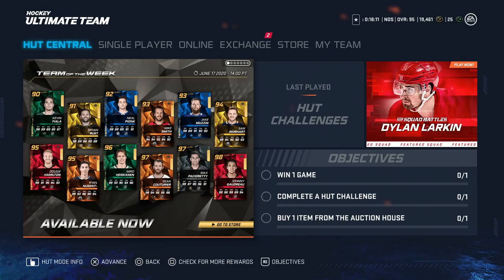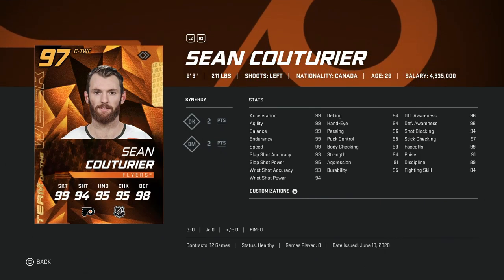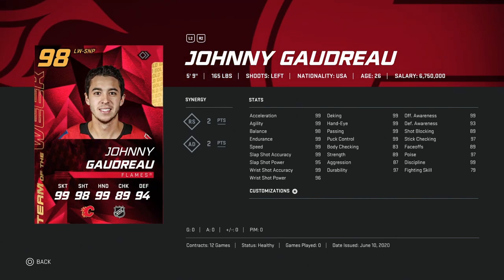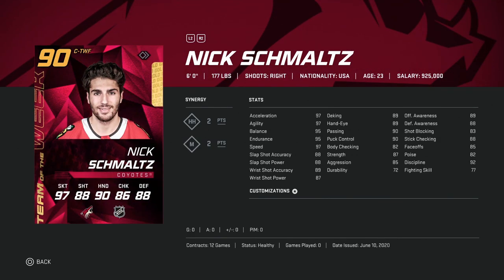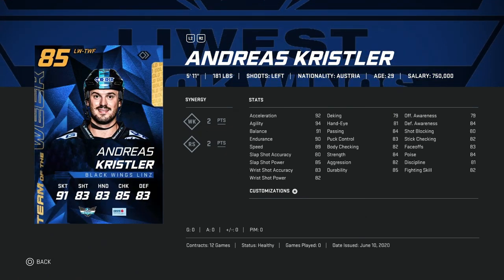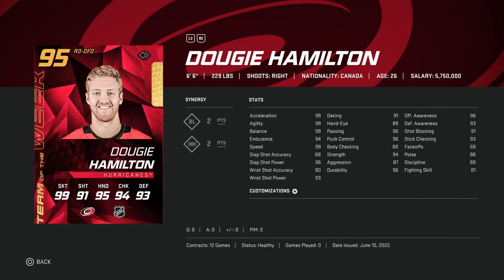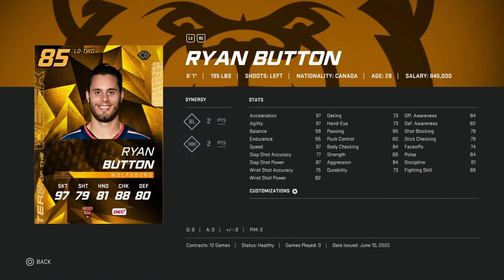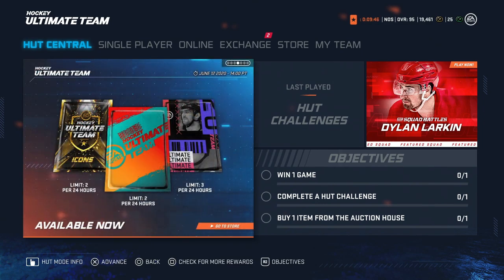NEW TEAM OF THE WEEK IN NHL 20! // 95 HAMILTON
In this video I go over the new Team of the Week in NHL 20 as well as discuss the value of the new packs that were released! Let me know what you think!